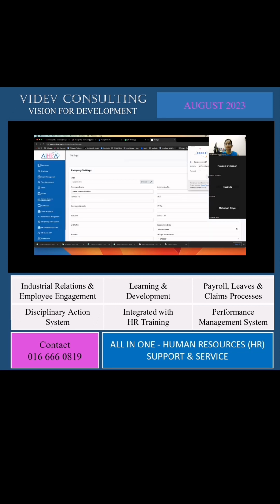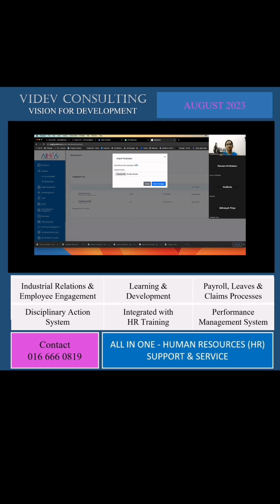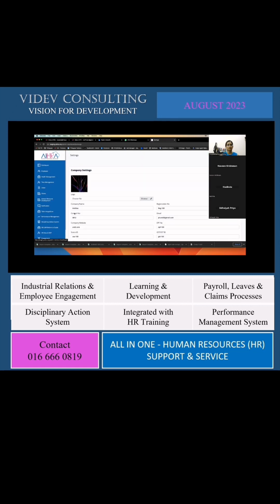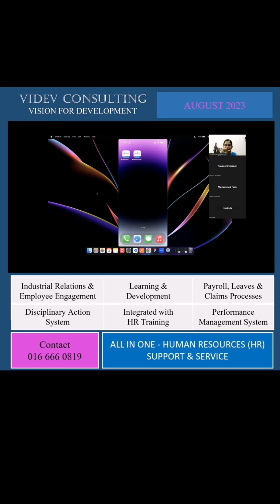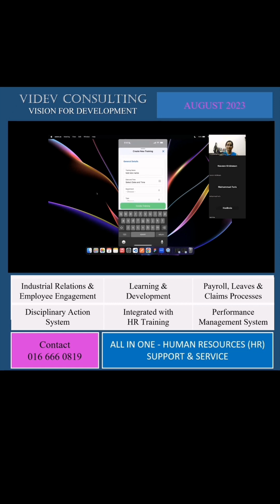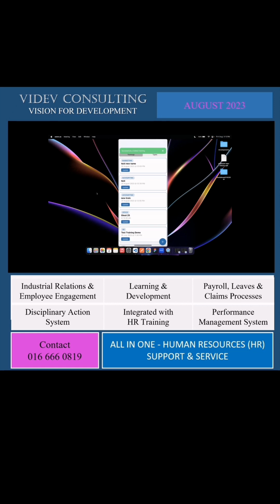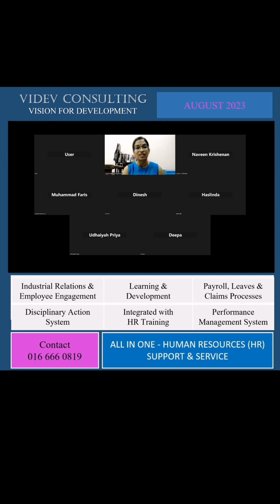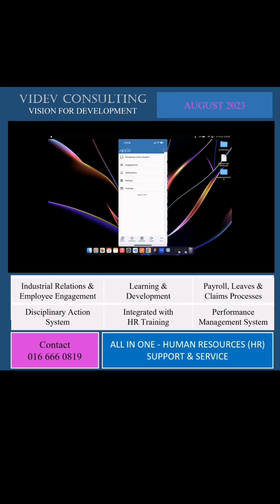AiHRA APP DEMO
📱🌟 Discover the Power of AIHRA - Your All-in-One HR Solutions App! 🚀💼

In this exclusive YouTube video, we present a comprehensive demo of AIHRA - the game-changing HR app that streamlines your HR processes and maximizes efficiency. 💻📲

🔍 Explore the AIHRA Dashboard: Get an in-depth look at the user-friendly web dashboard, where you can effortlessly manage your HR tasks, from talent acquisition to performance tracking. 📊💼

📱 Mobile App Convenience: Learn how AIHRA's mobile app empowers you to handle HR tasks on-the-go, making your HR processes smoother and more accessible than ever! 📱🚀

🌟 Seamlessly Navigate Features: From employee onboarding to leave management and more, we walk you through every aspect of AIHRA, ensuring you make the most of its powerful features. 💡📈

📚 Step-by-Step Guide: Our demo offers a step-by-step guide on how to utilize AIHRA to its full potential, making your HR tasks a breeze. 💼🚀

🤝 Elevate Your HR with AIHRA: Unlock the potential of this innovative app and take your HR practices to the next level! 🌟💼

Don't miss this exclusive demo video - join us and experience the revolution in HR management with AIHRA. 📱🌟